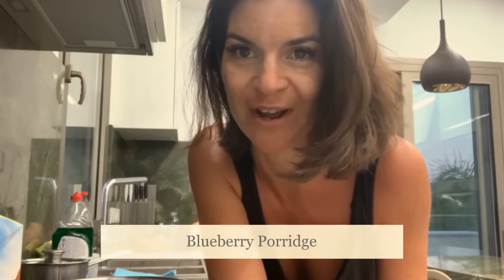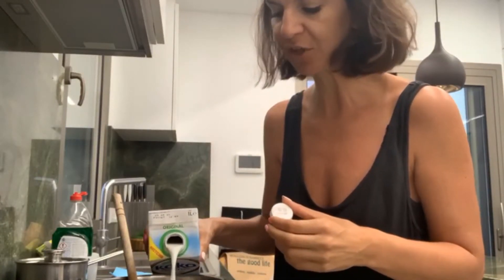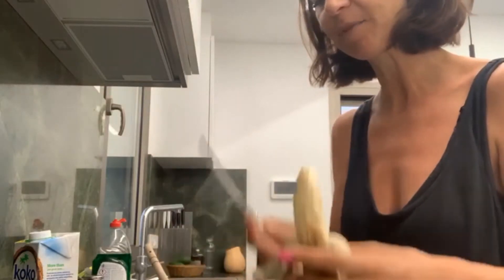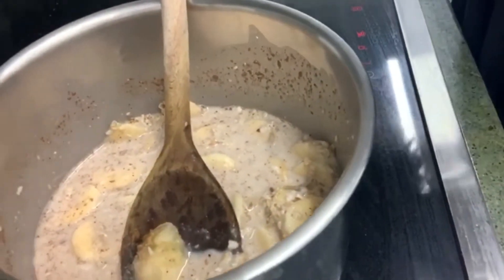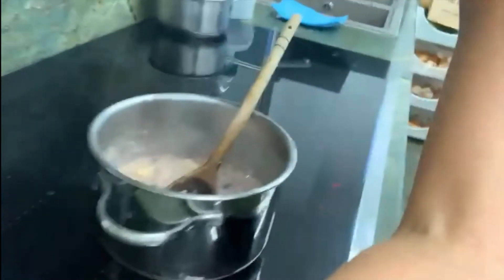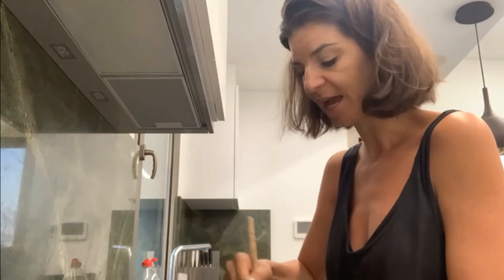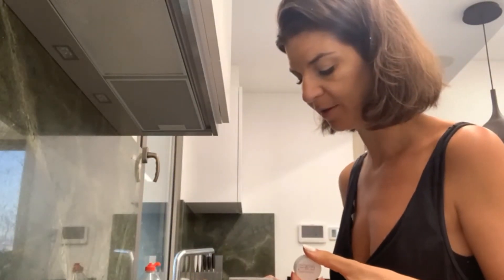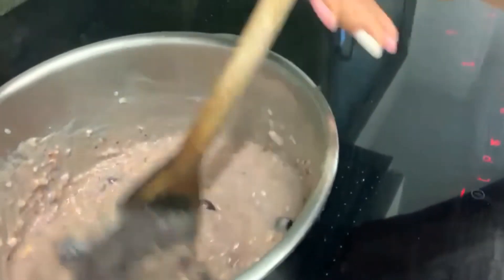How to Make Blueberry Porridge | Cook Vegan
Ingredients:
‣ 1/2 of overnight oats
‣ 1 & 1/4 cup
‣ 1/2 teaspoon cinnamon
‣ 1/2 to ripe banana
‣ 1 cup of frozen blueberries

Method:
1) In a pan heat the overnight oats with coconut milk on medium heat
2) Add cinnamon
3) Slice & add banana
4) Raise temperature and add berries
5) Stir all together and lower heat
6) Adjust according to your preference of texture and consistency